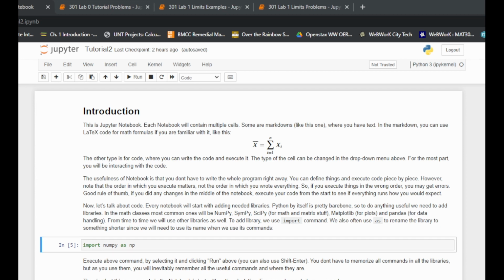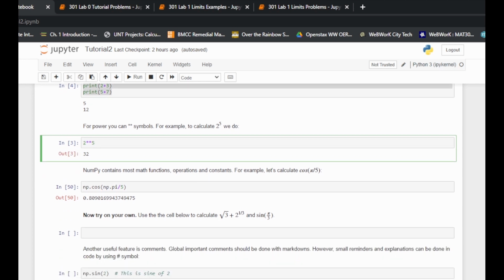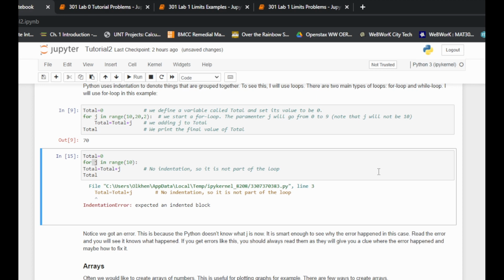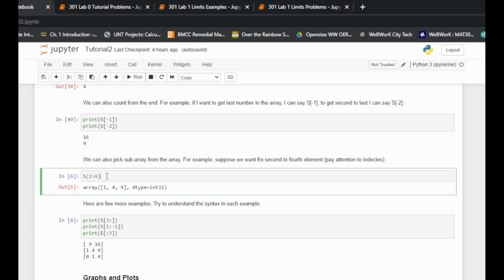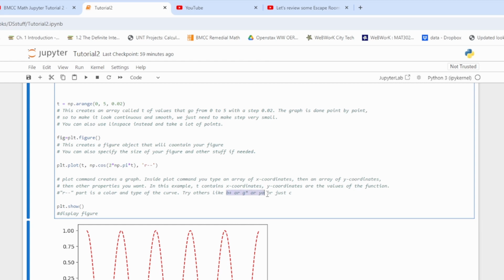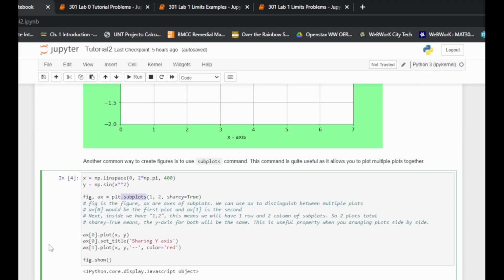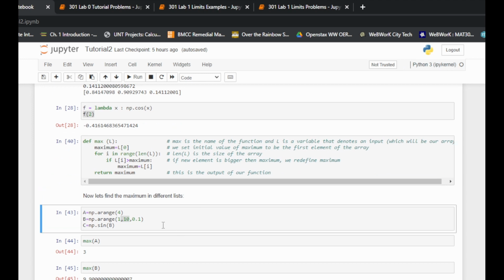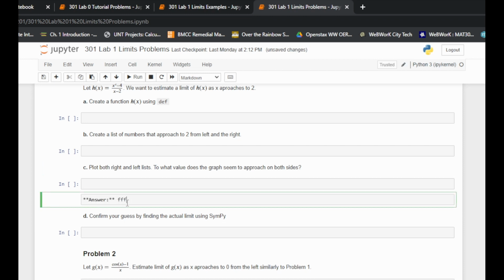BMCC Math Jupyter Tutorial 2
Few basic commands and the structure of the labs.

Timestamps:
0:00 Intro
0:31 Libraries and a few comments
2:54 Loops and Indentation
4:34 Arrays
6:32 Graphs
10:26 Functions
12:31 Structure of Labs